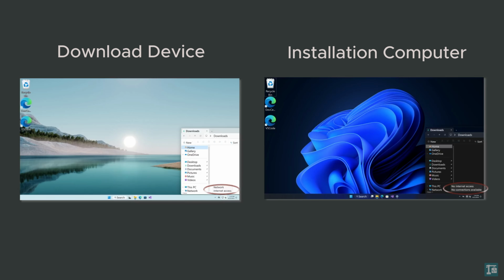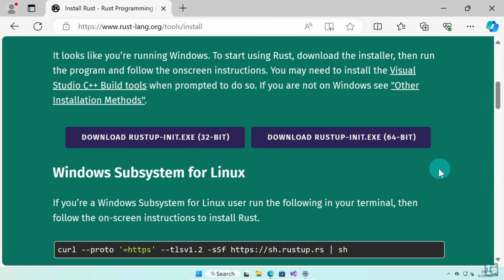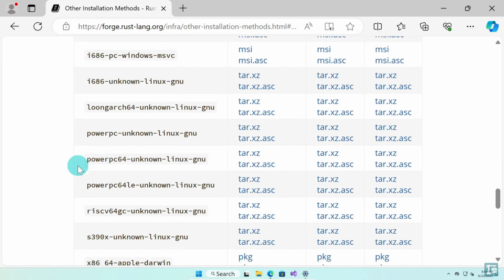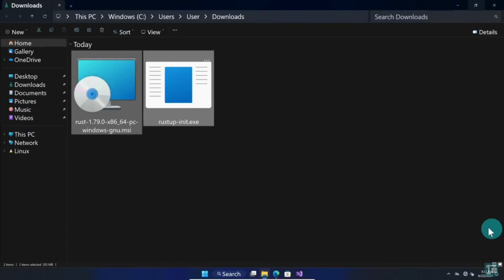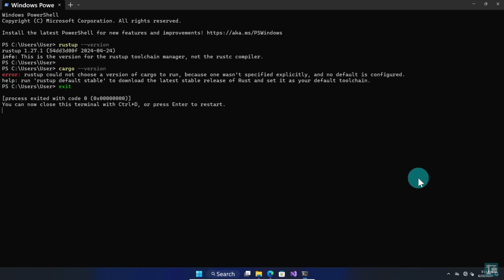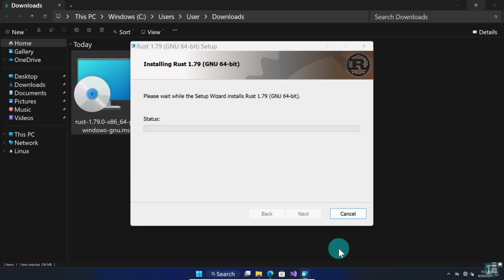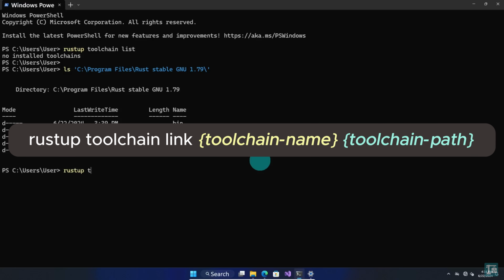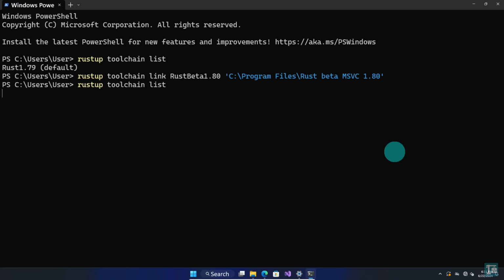How to Install Rust on an Offline Windows Computer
Step-by-step guide to install the Rust programming toolchain on a Microsoft Windows computer that is not connected to the internet.
Note that the Visual C++ build tools is expected to be installed on the offline computer.

Overall, you will need to download the standalone offline installers, copy them to the offline computer and finally install.

The terminal commands used to register the toolchain using Rustup are available

⏰ Timecodes ⏰
00:00 Introduction
00:08 Main requirement
00:23 Download the installers
02:00 Transfer the downloaded installers
02:09 Install and manage the toolchain on the offline computer